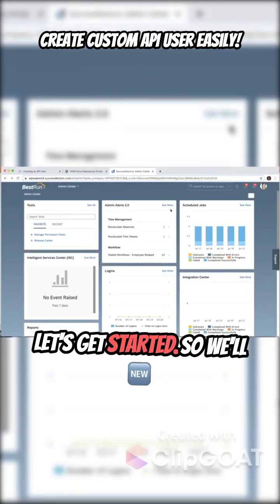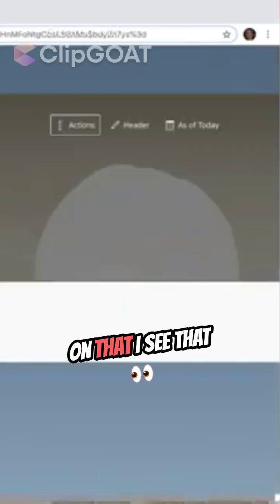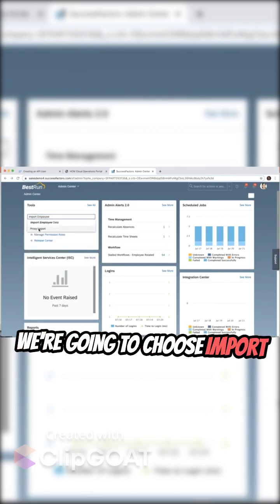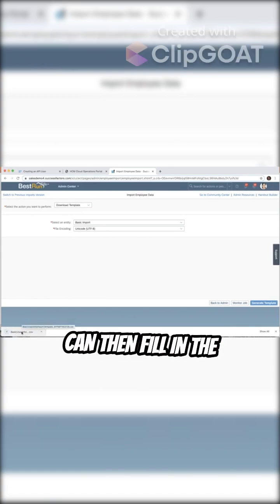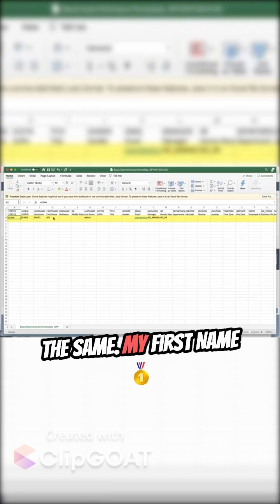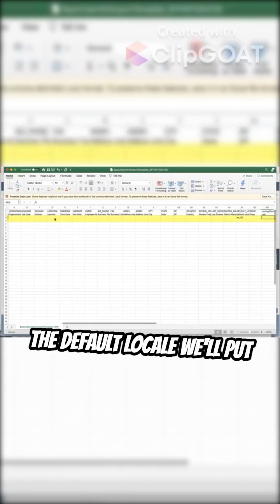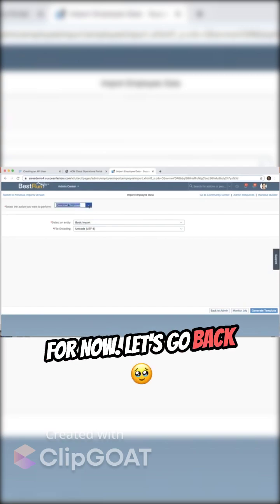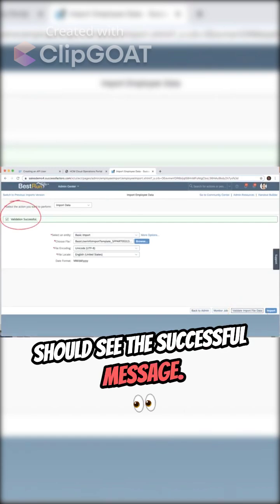Creating an API User in SAP SuccessFactors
SAP Tech Channel: Empowering Knowledge for All
Overview
The SAP Tech Channel is dedicated to providing accessible and comprehensive resources for individuals seeking to enhance their skills and knowledge in SAP technologies. Our mission is to empower everyone, especially those in need, by offering free and easily accessible training materials, tutorials, and community support. Whether you are a student, job seeker, or professional looking to upskill, the SAP Tech Channel is your gateway to mastering SAP solutions.

Mission
Our mission is to democratize access to SAP education and create opportunities for all individuals, regardless of their financial or social standing, to build a successful career in the tech industry. We believe that knowledge should be a universal right and aim to remove barriers that prevent people from achieving their full potential.
Key Features
Free Training Modules: Comprehensive and easy-to-follow training modules covering various SAP topics, from beginner to advanced levels.
Video Tutorials: Step-by-step video guides that make learning SAP engaging and accessible.
Community Support: A vibrant community of learners and experts ready to help and support each other through forums and discussion groups.
Certification Guidance: Resources and tips to help you prepare for SAP certification exams and boost your career prospects.
Live Webinars: Regular live sessions with industry experts to keep you updated on the latest trends and technologies in the SAP ecosystem.
Students: Gain valuable skills and certifications that can enhance your employability and career prospects.
Job Seekers: Learn new technologies and improve your chances of landing a job in the competitive tech industry.
Professionals: Upskill and stay current with the latest advancements in SAP to advance your career.
Non-Profits and Community Organizations: Access resources to train your staff and volunteers, enhancing your organization's efficiency and impact.
Join the Community: Connect with other learners, ask questions, and share your experiences.
Participate in Webinars: Attend live sessions to learn from experts and stay updated on new developments.
Pursue Certification: Utilize our resources to prepare for SAP certification exams and achieve your career goals.
If you believe in our mission and would like to support our efforts, consider donating or volunteering your time to help us expand our reach and impact more lives.

Together, we can create a world where knowledge is accessible to everyone, and opportunities are within reach for all. Join us on the SAP Tech Channel and start your journey towards a brighter future.